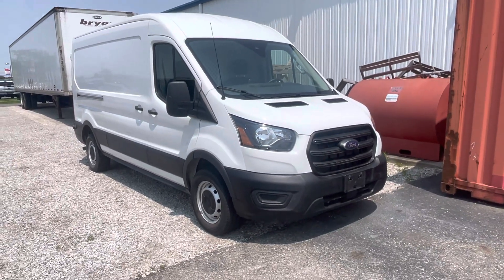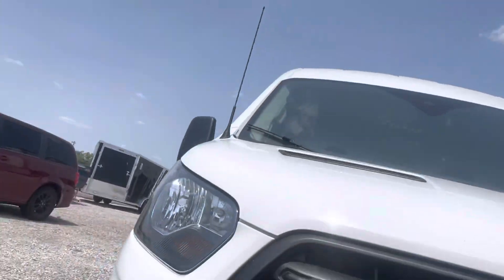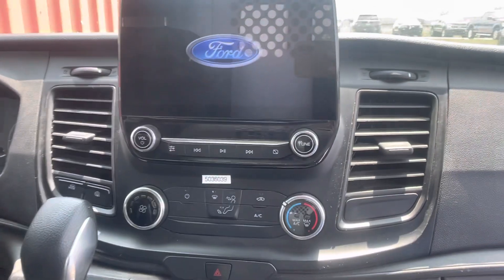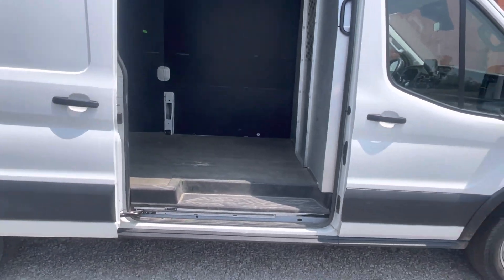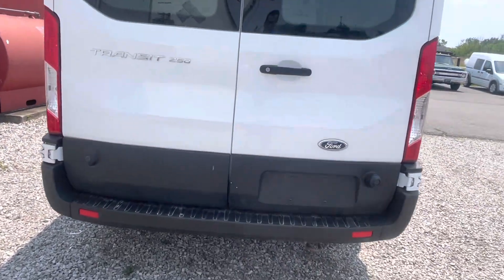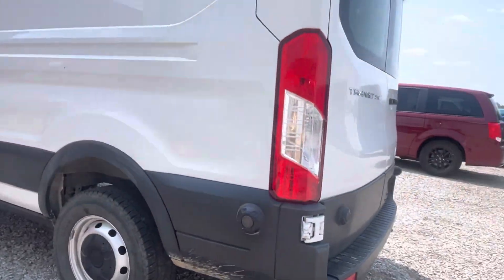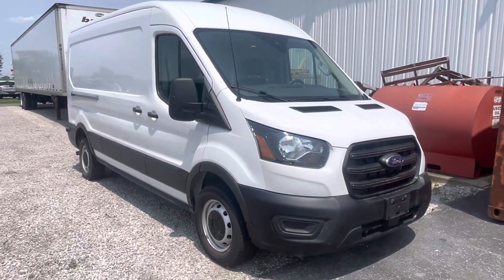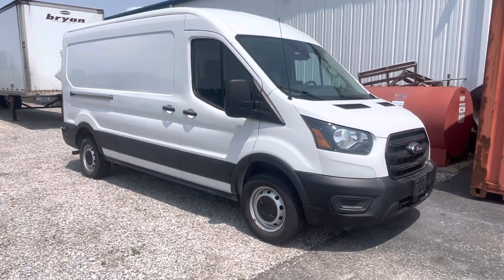2020 Ford Transit at Derrow-Shirkey Ford